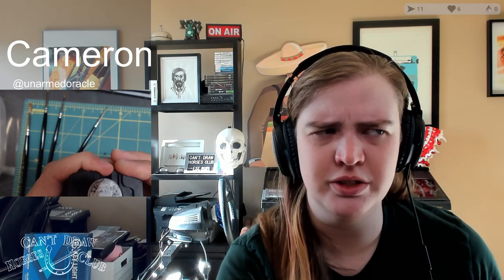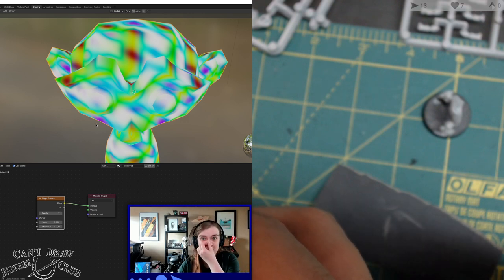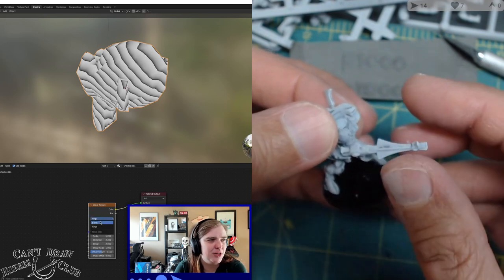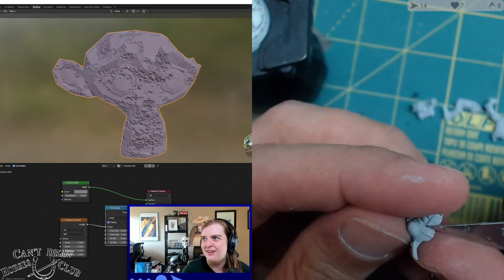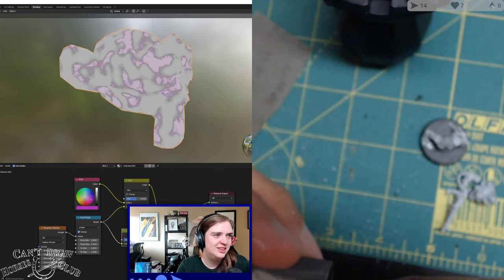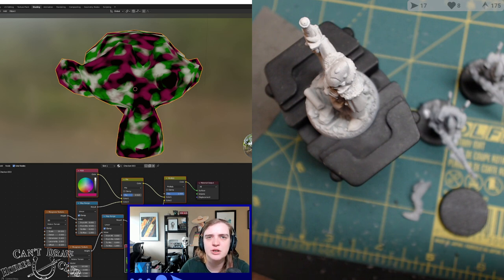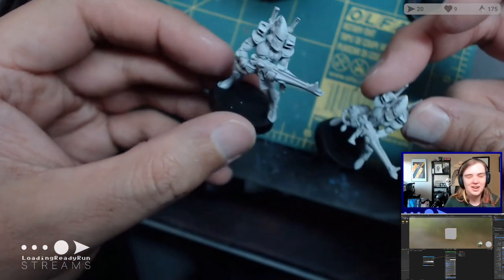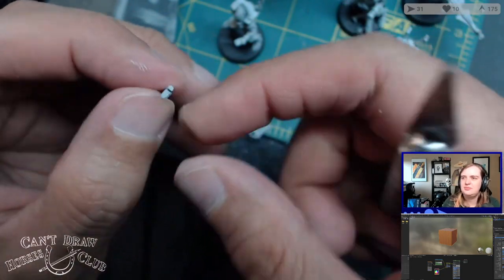Painting Miniatures and Building Blender Materials || Can't Draw Horses Club 2022-01-10